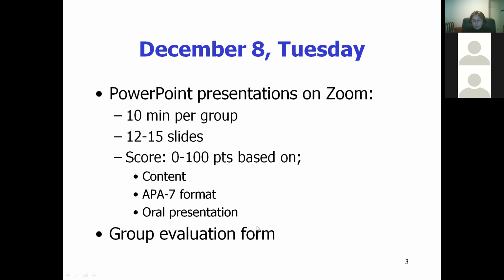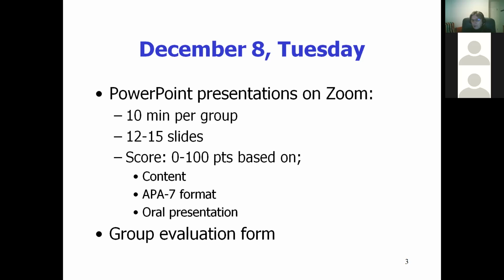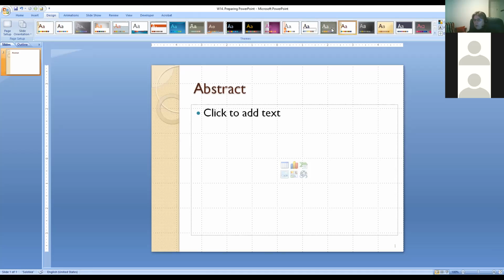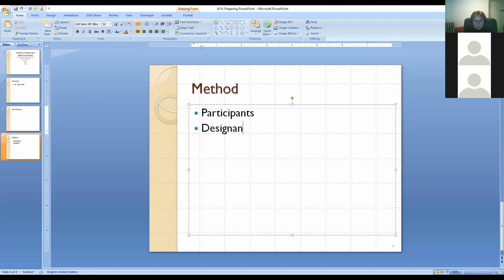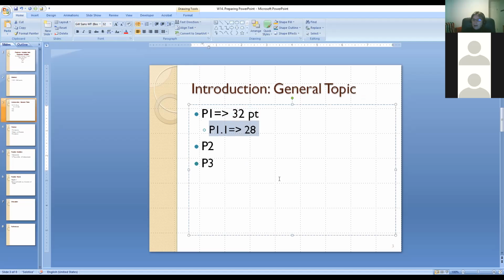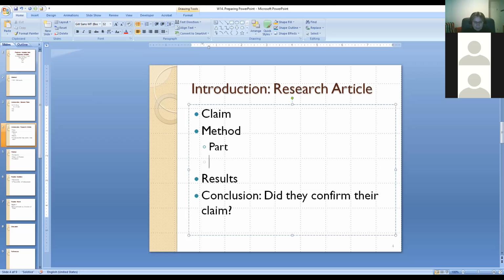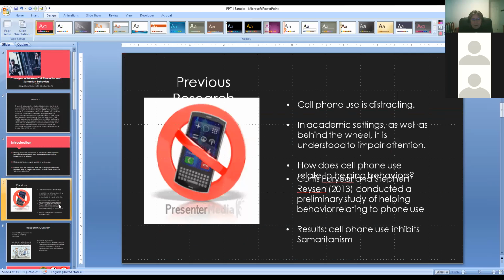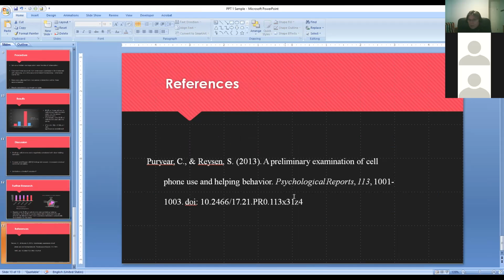PSY 201 Week 14 Lecture Dec 1 1